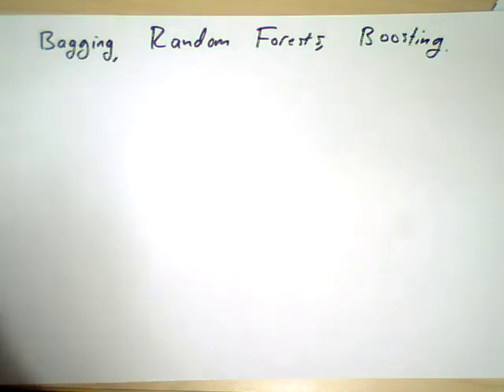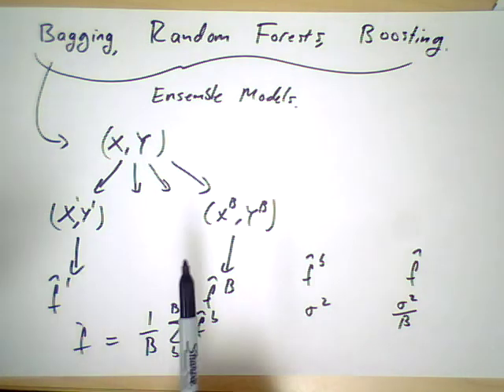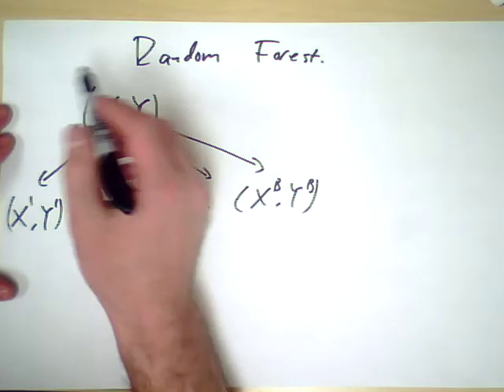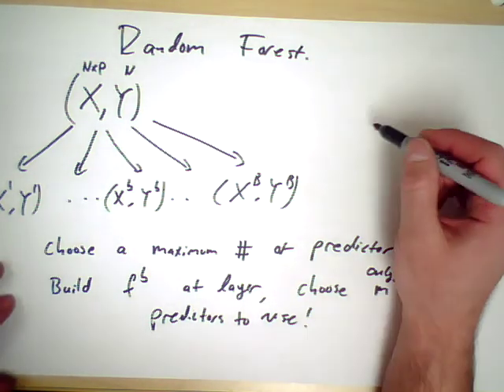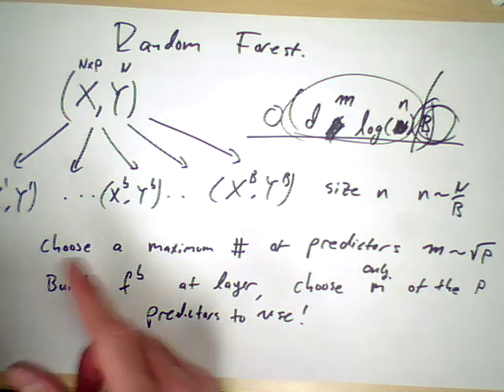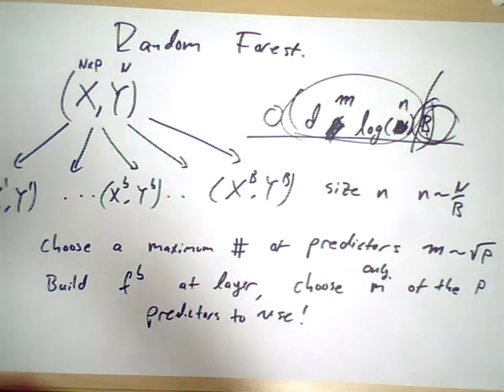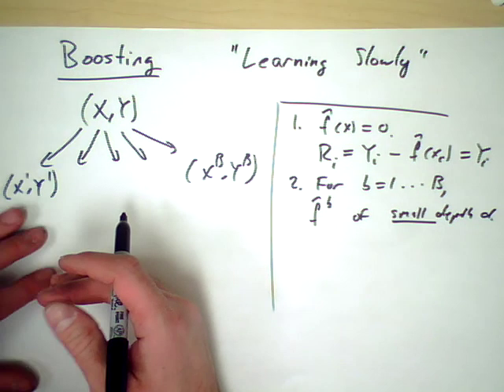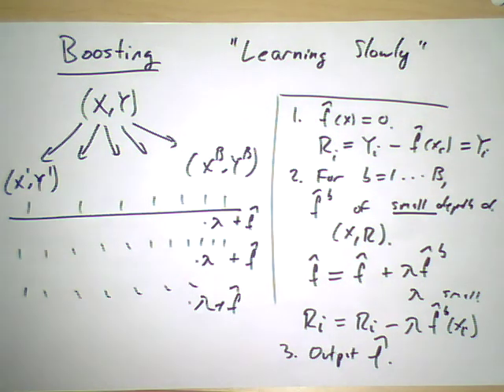Decision Trees and Ensemble Methods, part 4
Bagging, Boosting, and Random Forests, for MSCS-335/535 at UW-Stout